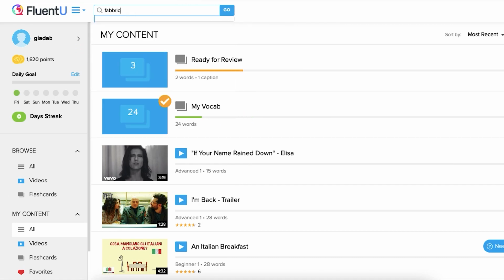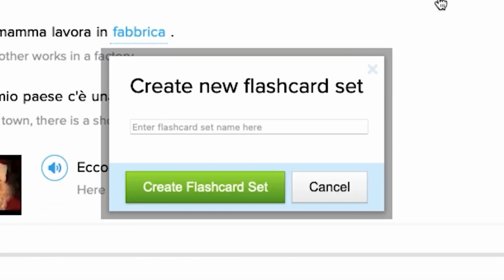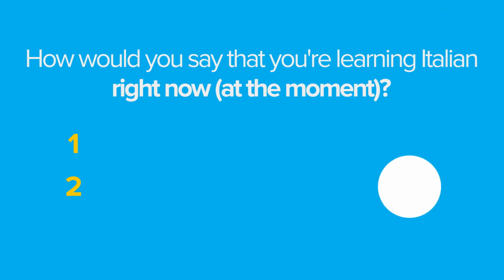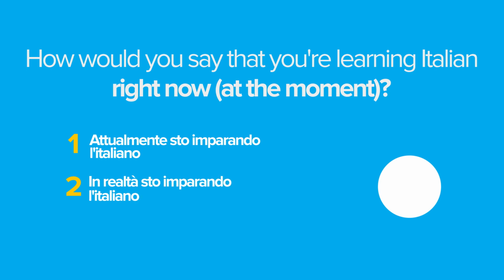20 Italian/English False Friends that You SHOULDN'T Trust (Part 1)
Today we will talk about how, since the Italian and English languages share roots, there are a lot of words in both languages that share a common Latin root.

These words can be split up into two groups: cognates and false friends. Learning about these two can tremendously help improve your Italian vocabulary and make your Italian much more accurate and fluent-sounding.

So, let's shed some light on this. First off, a cognate is a word that has a similar spelling and the exact same meaning between two languages. For example, "tavolo" and table or "forchetta" and fork. They’re not exactly the same, but close enough that an English speaker can easily remember the Italian equivalent. Cognates are your true friends when it comes to learning a second language.

A false friend, on the other hand, makes learning a new language a bit more tricky. In fact, it is a word in a foreign language that’s spelled and pronounced in a similar way to a word in another language but has a totally different meaning. Therefore, you have to memorize what the false friends are in your target language to make sure you aren’t saying the wrong thing.

To make things a little easier and more clear for you, I have divided the false friends we'll be looking at, in 4 different categories: nouns, verbs, adjectives and adverbs.

Now that you’ve found out what the false friends are in English and in Italian, all there's left to do for you is practice them as much as you can! How can I do that? You could ask me. Easy, first I would suggest you get your hands on the free FluentU PDF we've created just for you and then you should definitely download the FluentU app, start your 14 days free trial and see it for yourself. Trust me, you'll wish you had done it earlier!

We want to help you learn Italian with real-world videos so that you can speak like a native!

Our program takes authentic Italian videos like commercials, music videos, and inspiring talks and turns them into personalized learning experiences.

Chapters:
00:00 Introduction
01:01 Italian/English Cognates & False Friends
02:20 Italian/English False Noun Friends
07:32 Learn Italian with FluentU
08:15 More Italian/English False Noun Friends
11:04 Italian/English False Adverbs Friends
14:39 Free PDF Guide on Italian/English False Friends